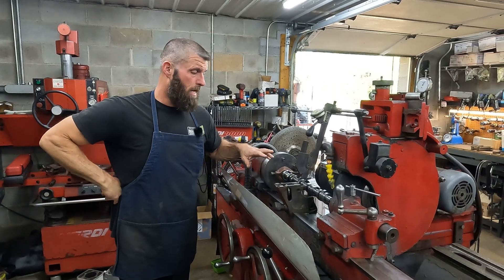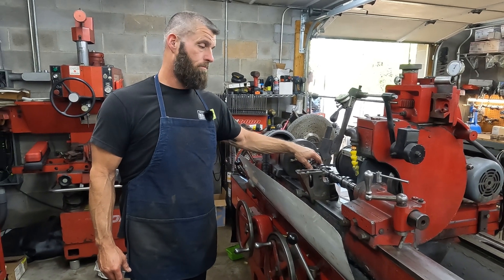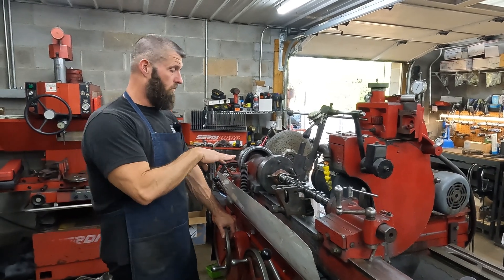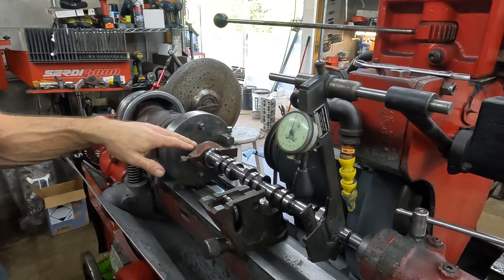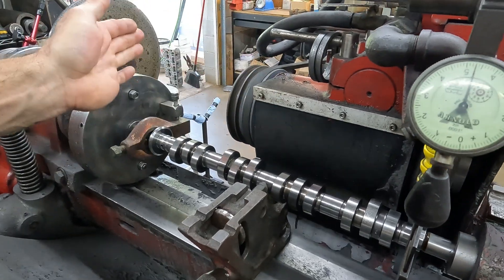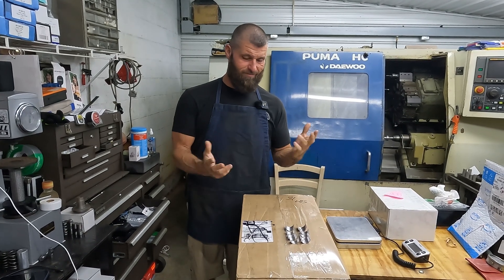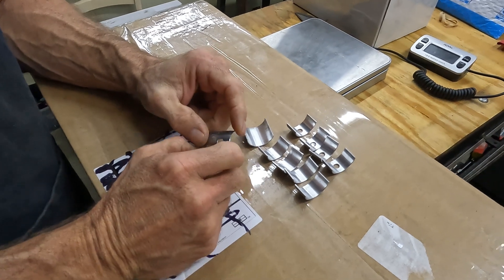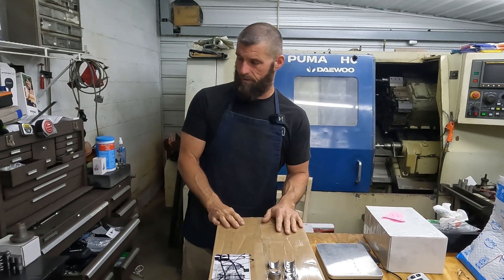Modular Ford Camshaft Mod's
In this episode we grind the mains on a set of 3 valve mod ford camshafts

Powellmachineinc.com